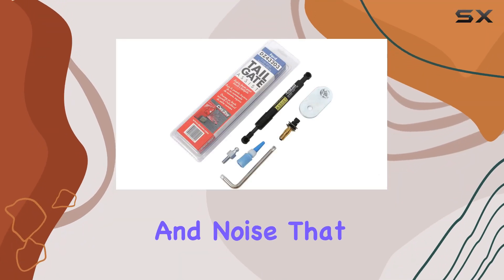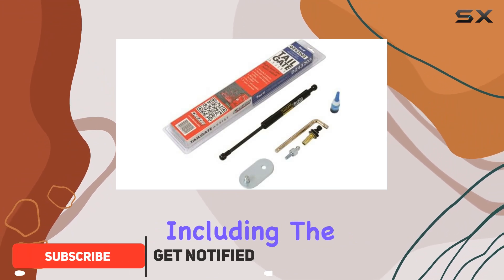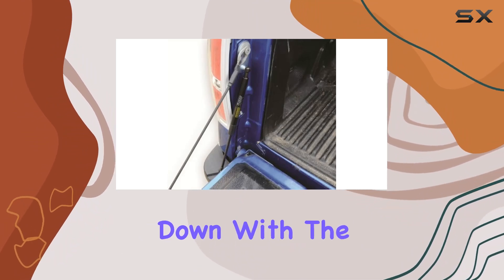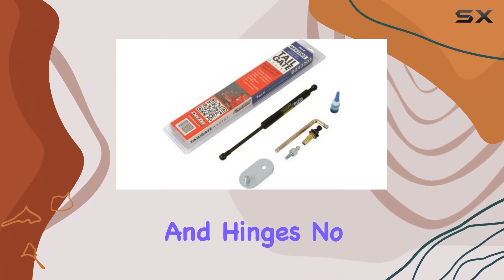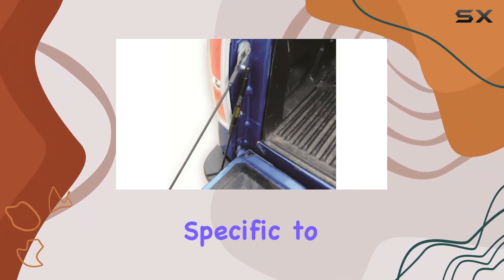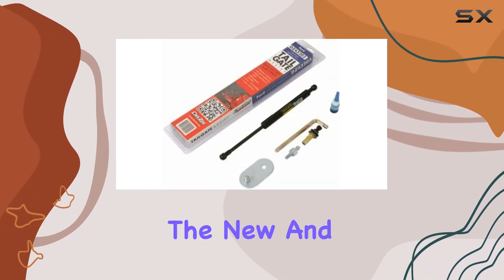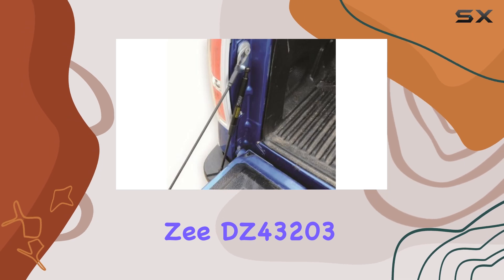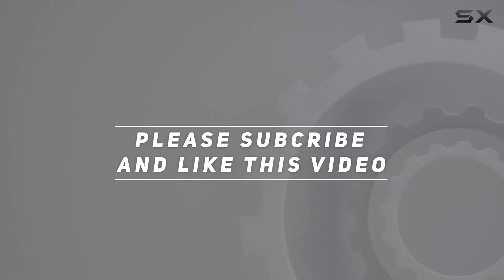Dee Zee DZ43203 Tailgate Assist Shock: The Ultimate Solution for Smooth Tailgate Operation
0:00 Intro
0:06 Review

Things that we mentioned in this video:
Dee Zee DZ43203 Tailgate : B007P05FBW